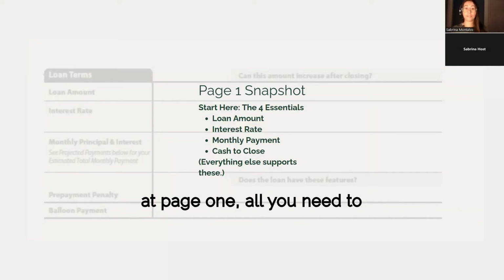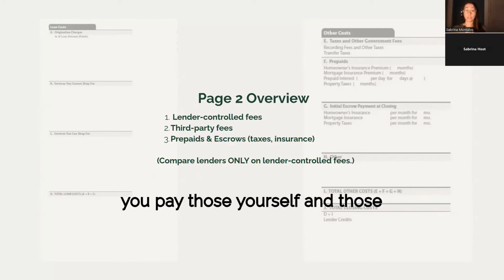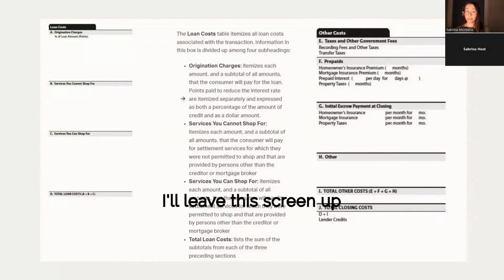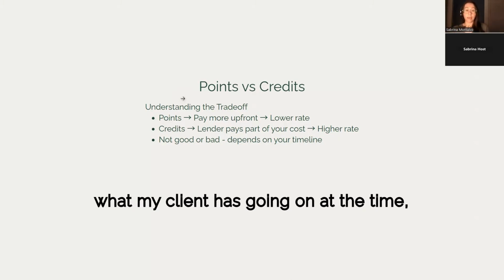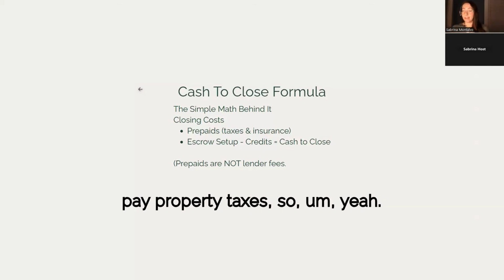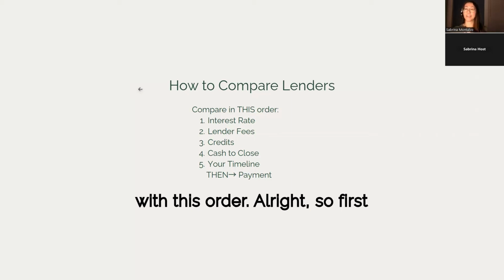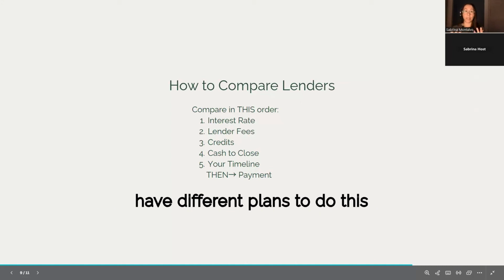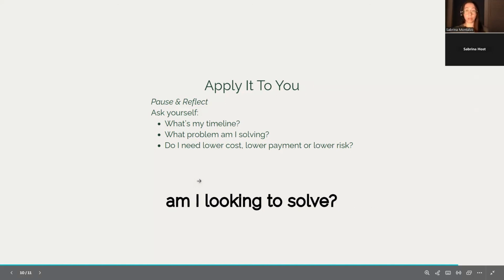How to Read a Loan Estimate: Fees, Points & Cash to Close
A Loan Estimate can feel overwhelming, but you do not need to understand every number at once.

In this mortgage education session, I explain how to read a Loan Estimate, which fees matter most, how points and lender credits work, what cash to close means, and how to compare two Loan Estimates before choosing a lender.

In this video, you’ll learn:

• The four numbers to review on page one
• The difference between principal and interest versus the total monthly payment
• Which fees are controlled by the lender
• The difference between third-party fees, prepaids, and escrow costs
• How mortgage points may lower your interest rate
• How lender credits may reduce upfront costs
• What cash to close includes
• The difference between interest rate and APR
• How to compare two Loan Estimates
• Questions to ask before accepting a mortgage offer

A Loan Estimate is designed to help you understand the proposed structure and costs of your mortgage. When comparing lenders, look beyond the monthly payment. Review the interest rate, lender-controlled fees, points or credits, cash to close, and your expected timeline in the home.

CHAPTERS

00:00 What Is a Loan Estimate?
00:47 The Four Numbers That Matter
02:50 Understanding Fees on Page Two
06:31 Points vs. Lender Credits
09:24 Understanding Cash to Close
10:28 Page Three, APR and Five-Year Costs
12:20 How to Compare Two Loan Estimates
17:19 Questions to Ask Before Choosing
17:45 Final Thoughts

ABOUT SABRINA

I’m Sabrina Montalvo, a mortgage loan officer and educator with more than 16 years of experience in banking and finance, including extensive experience helping homeowners understand refinancing, home equity, mortgage costs, and loan options.

I created Valuable Lending to help homeowners understand mortgage decisions in a calm, practical, pressure-free way.

Mortgage programs, interest rates, annual percentage rates, lender fees, closing costs, qualification requirements, and available options vary by borrower, property, lender, credit profile, and market conditions. All mortgage applications are subject to credit and underwriting approval.